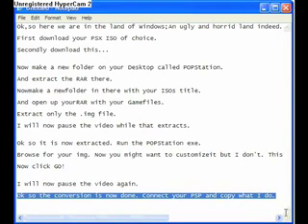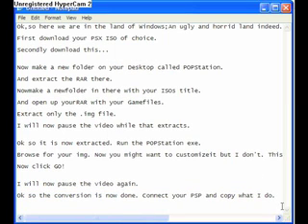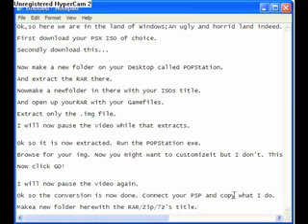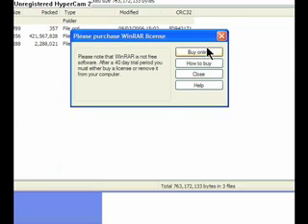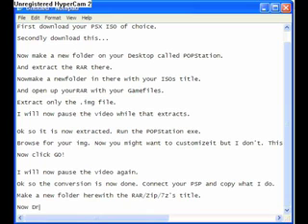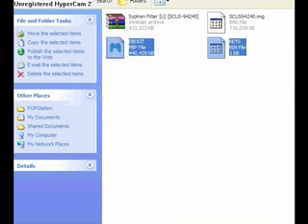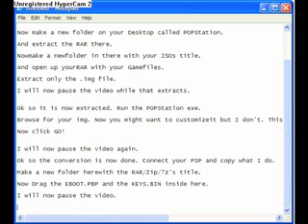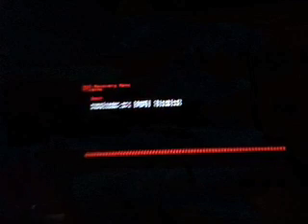Tutorial: PSX On PSP Part Two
How to play PSX games on your PSP:

I AM GETTING SICK OF SAYING THIS: IF YOU HAVE A FIRMWARE ABOVE 3.52 M33, GET WHATEVER POPSLOADER THAT CORRESPONDS TO YOUR FIRMWARE AND REPLACE IT WITH THE ONE IN MY SEPLUGINS FOLDER.
E.G
        IF YOU HAVE 3.71 M33 YOU GET THE 3.71 M33 POPSLOADER.PRX

I WILL ACCEPT NO MORE COMMENTS ASKING WHY THE VIDEO ISN'T WORKING FOR THE PEOPLE THAT POST THEM.

The first time I have ever used Windows in one of my tutorials.

h t t p : / / d l . q j . n e t / S i m p l e - P o  p s t a t i o n - G U I - v 2 . 2 1 - B e t a - P S P - T o o l s - U t i l i t i e s - ( o n - P C ) / p g / 1 2 / f i d / 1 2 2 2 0 / c a t i d / 1 9 2   POPStation GUI

REMOVE ALL THE SPACES IN THE ABOVE LINK - SPACES ARE INCLUDED BECAUSE YOUTUBE MASHES UP THAT LINK.

*3.90 M33 users can use the 3.80 M33 POPSLoader
*Use Google to find PSX ISOs and check the sites that have them out After all you don't want to get a virus do you.